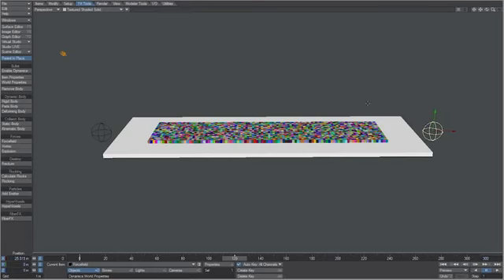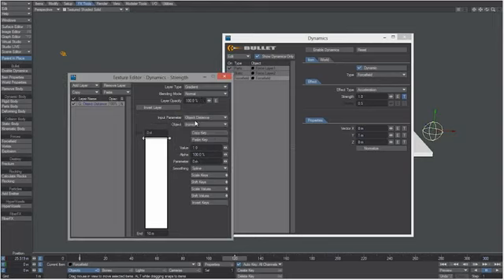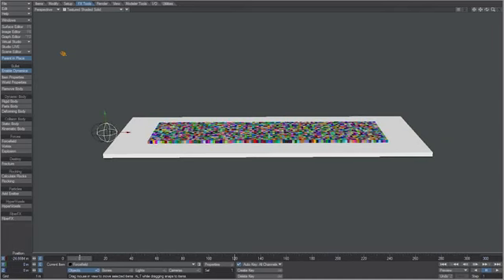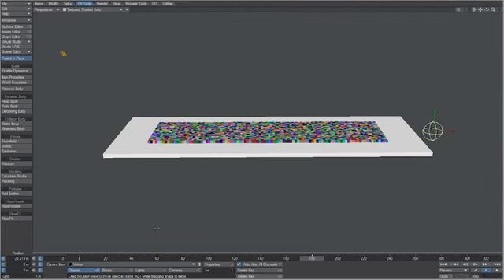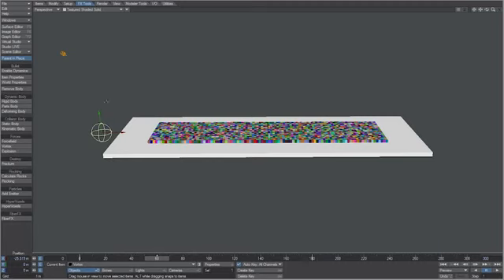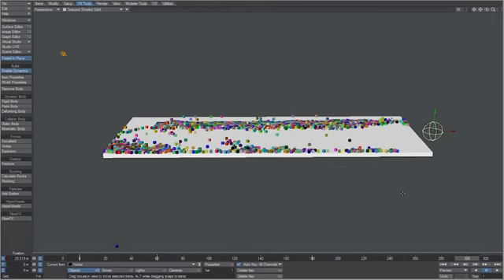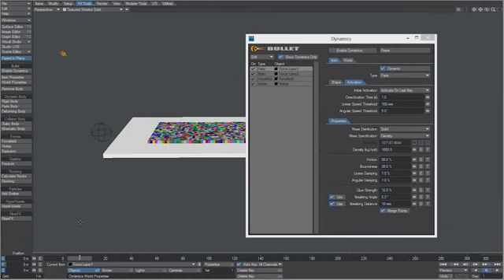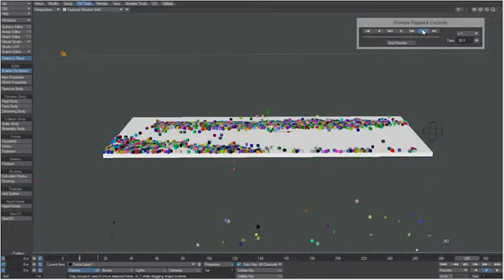LightWave 11 5 Forces Tutorial